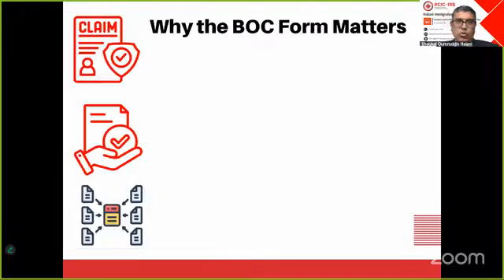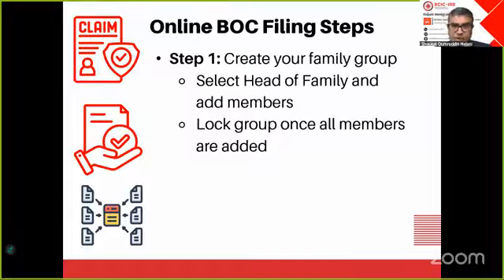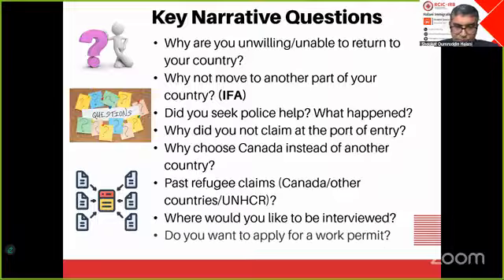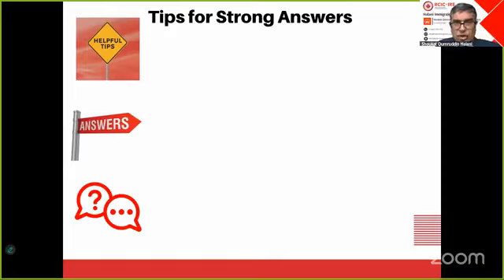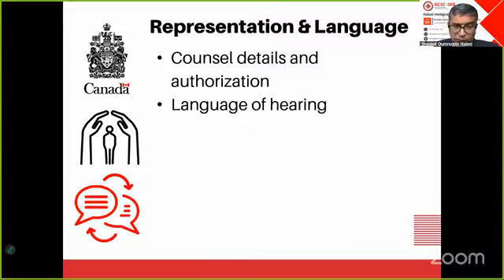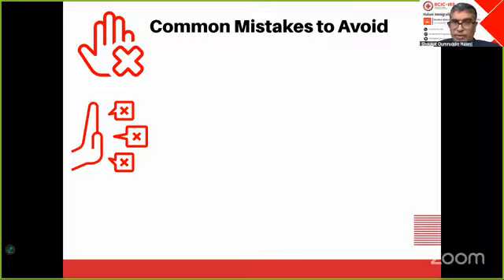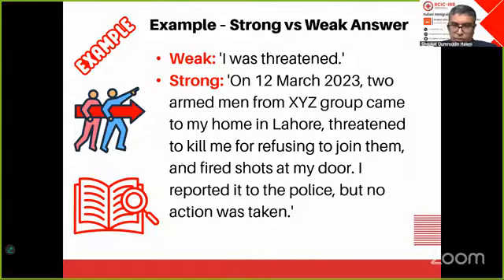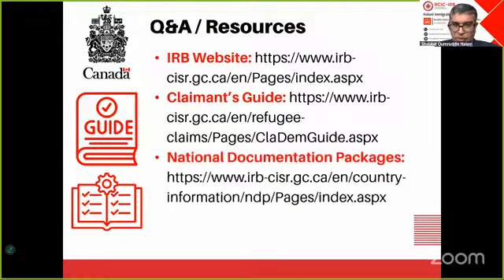Basis of Claim Form (BOC) Canada: How to Fill a Refugee Claim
Are you preparing your Basis of Claim (BOC) Form for a refugee claim in Canada? In this video, I guide you step-by-step on how to complete the BOC form accurately and effectively, helping you present a clear and strong case to the Immigration and Refugee Board of Canada (IRB).

📌 In this video, you’ll learn:

What the BOC form is and why it’s critical to your refugee claim.

Key questions on the form and how to answer them truthfully and clearly.

Common mistakes to avoid when filling your BOC.

Tips for submitting your form on time to avoid abandonment of your claim.

This guide is especially useful for claimants, sponsors, and legal representatives who want to understand the process in detail.